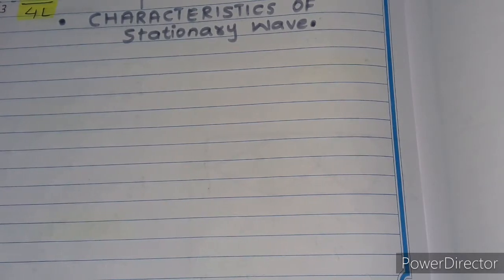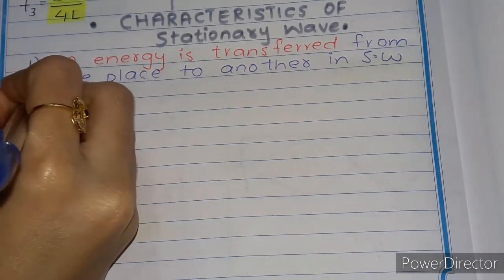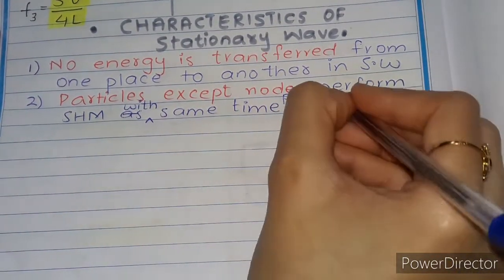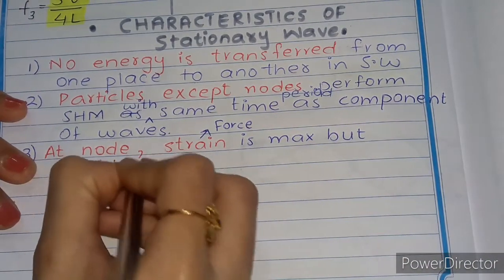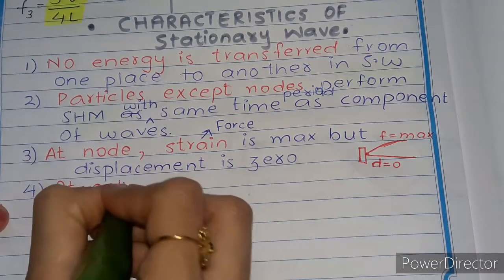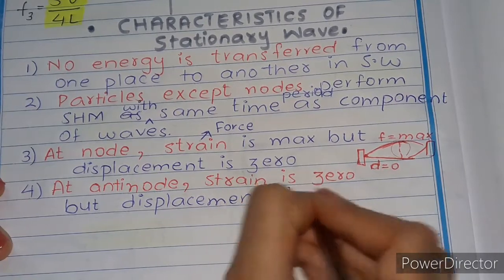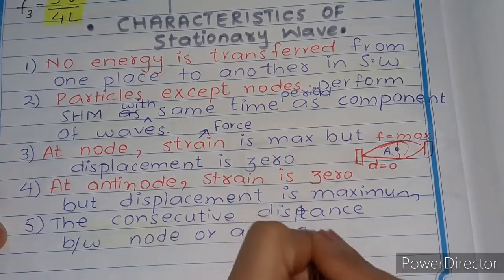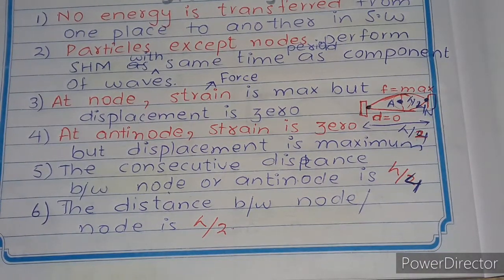Stationary Wave | Ch # 8 Wave | Physics | First year | 11th | Fsc part 1 | Fbise | kpk board | 8.10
Aoa
Everyone Hope you all are fine and Focusing on Your studies and having a good & quality time with your family...

 2020- 21 Reduced syllabus.

Ch # 8 Waves
Topic :
                 " 8.10 : Stationary Wave "

Points or characteristics of wave

book pg # 274

physics#newbook20-21 11th
physics ch # 8 wave

# new book
# reduced syllabus
# FBISE
First year
11th grade
# Ch 8 wave
# Fsc part 1
# KPK board
# easy Physics